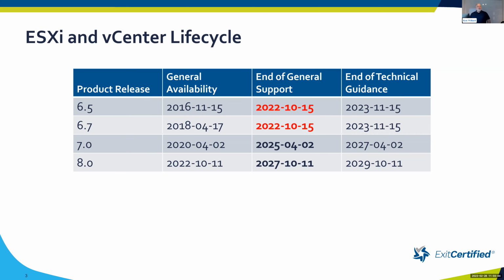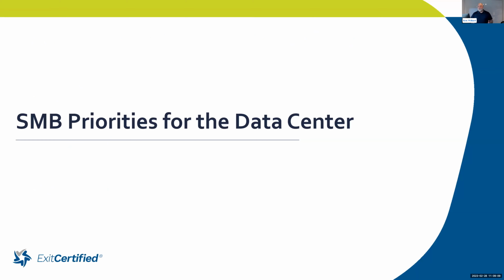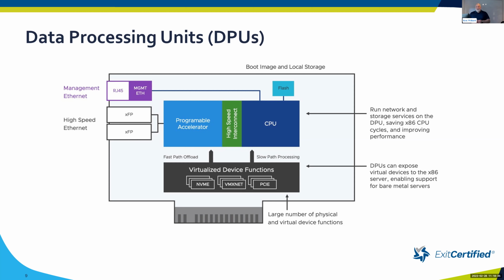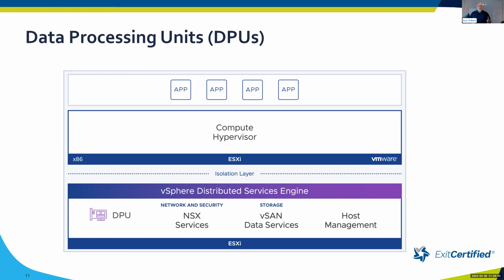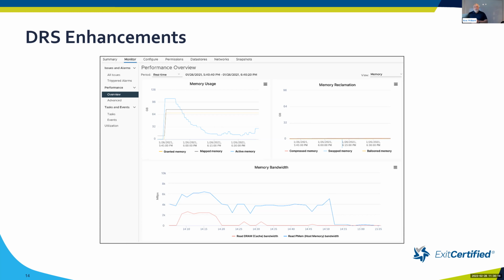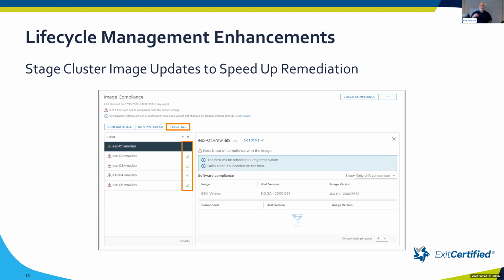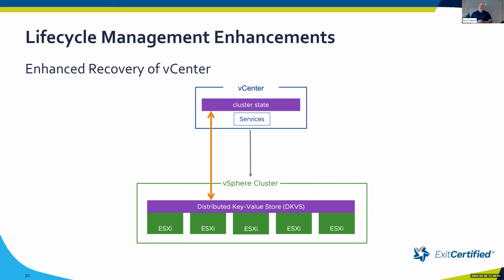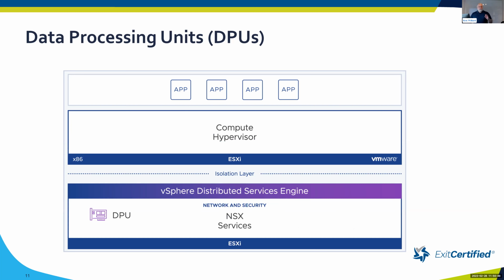Introducing vSphere 8: Benefits for Small to Medium Businesses [Webinar]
The so-called “Enterprise Workload Platform,” vSphere 8, brings to on-premise workloads the same benefits as those found in the cloud, accelerating digital transformation by enhancing operational efficiencies for a variety of roles in IT. Watch this session to discover the many ways vSphere 8 simplifies IT operations for companies of all sizes by reducing complexities with lifecycle management, vNUMA configuration and core enhancements in DRS, vMotion and Data Processing Units.